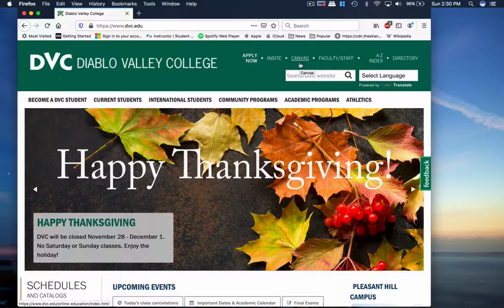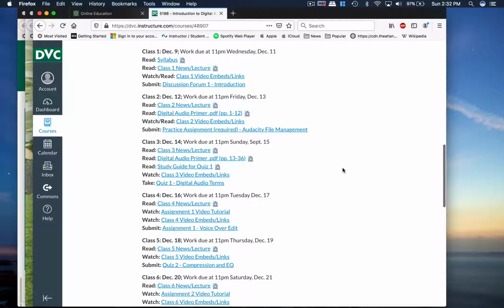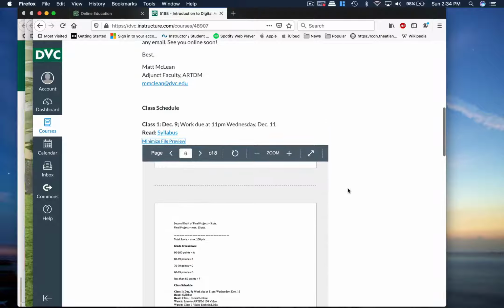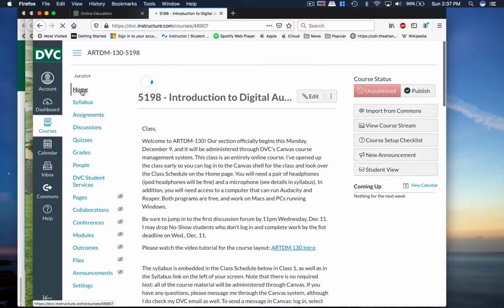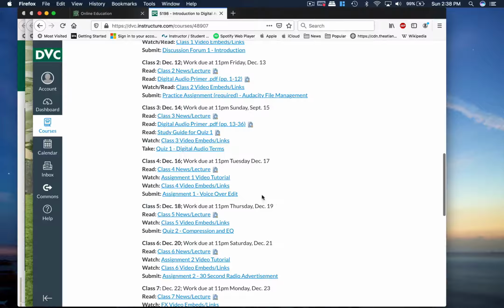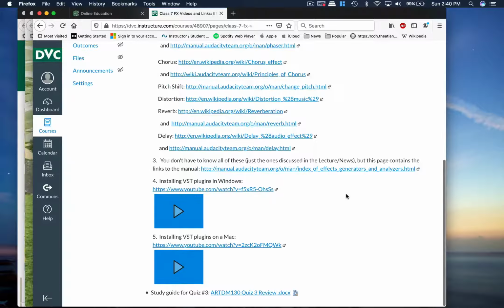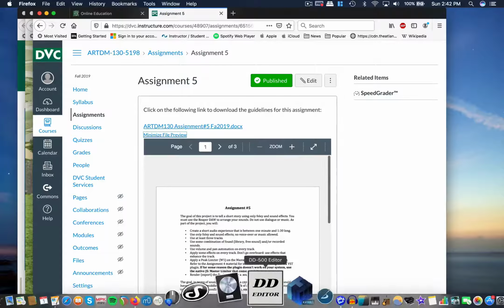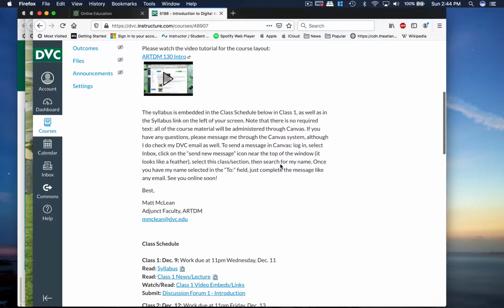ARTDM 130 Intro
Overview of ARTDM 130 - Intro to Digital Audio
Intersession